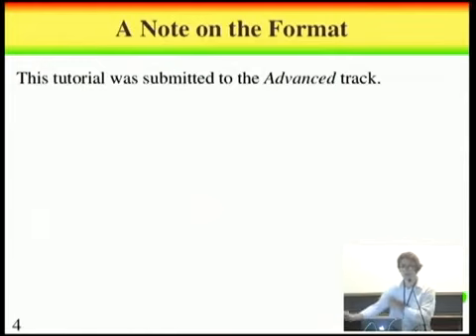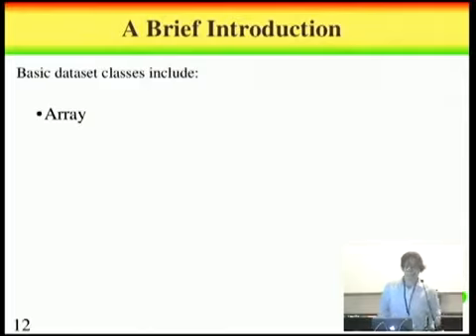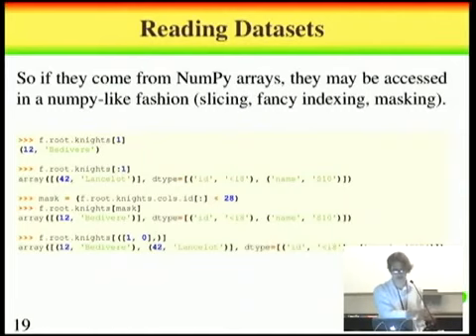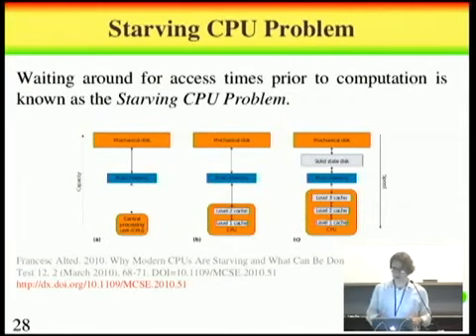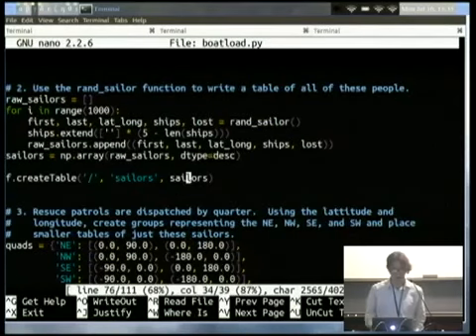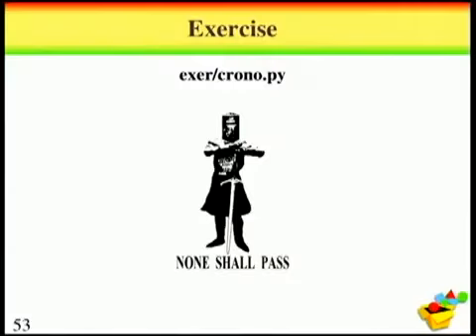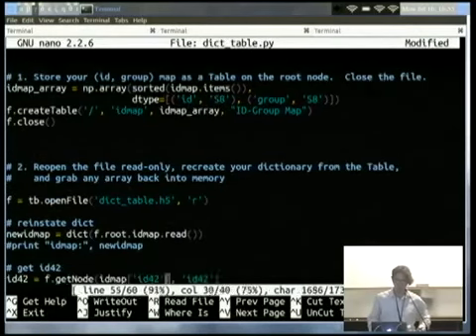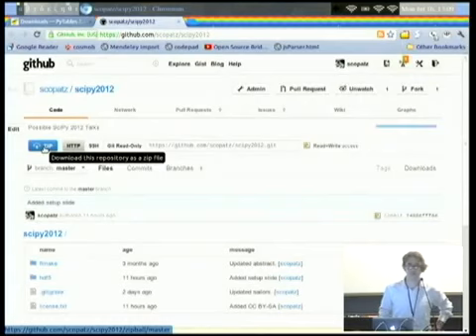HDF5 is for lovers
Anthony Scopatz.